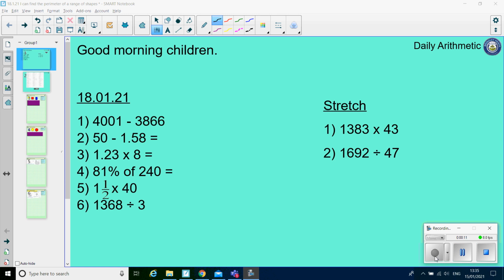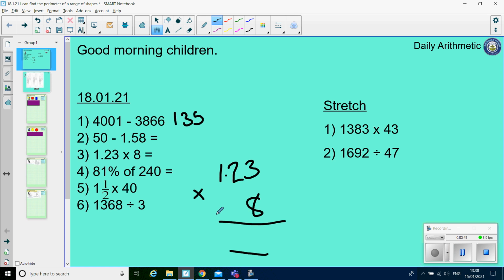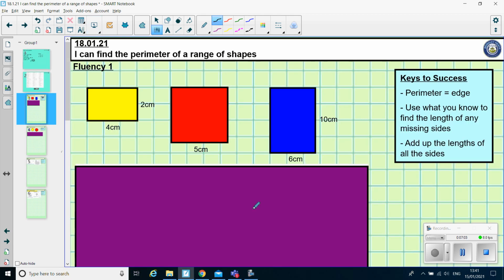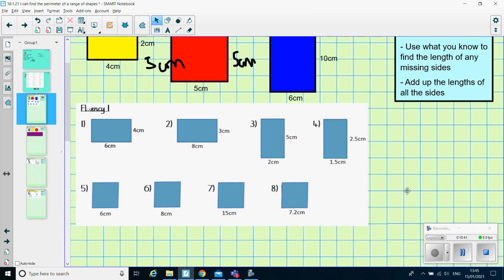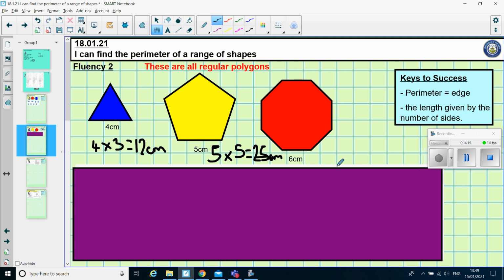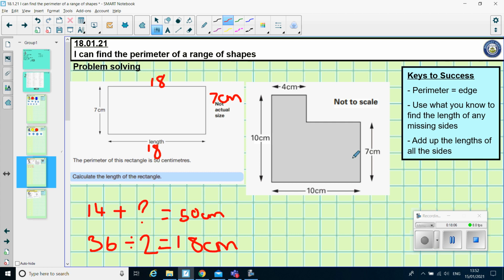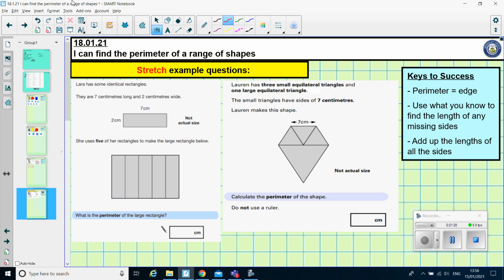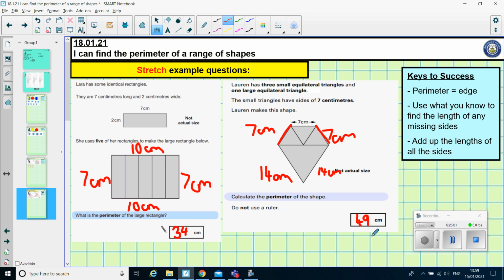Year 6 - Maths - I can find the perimeter of a range of shapes